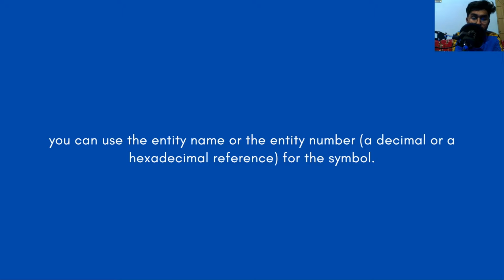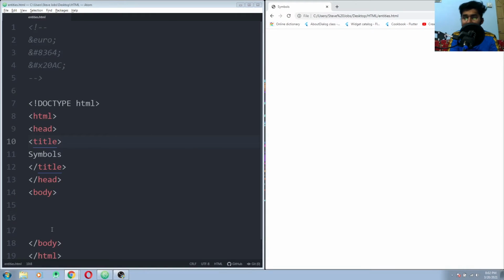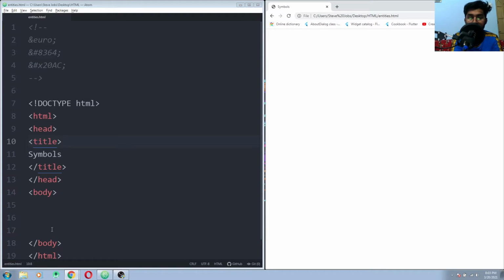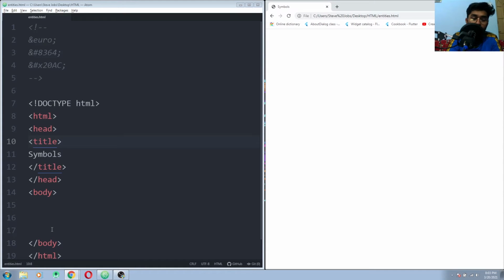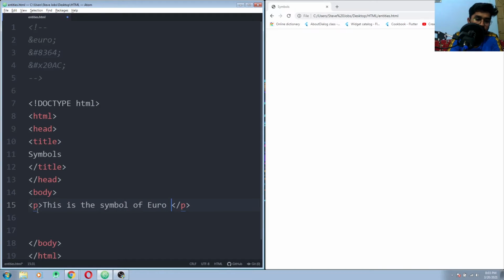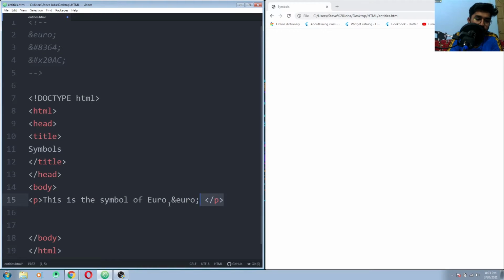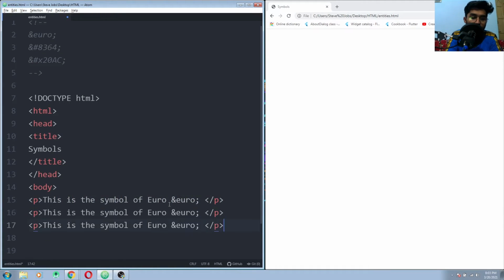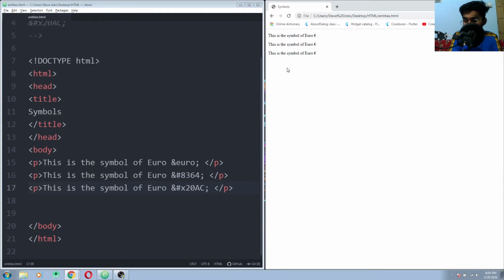HTML5 - Symbol in HTML